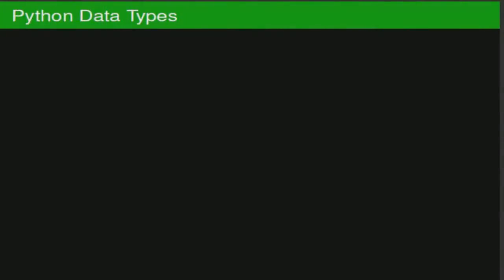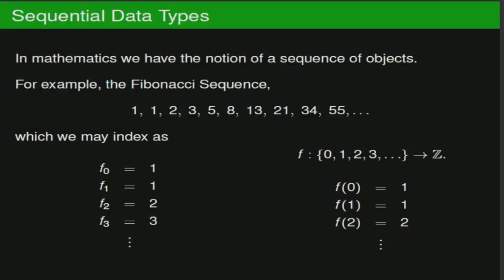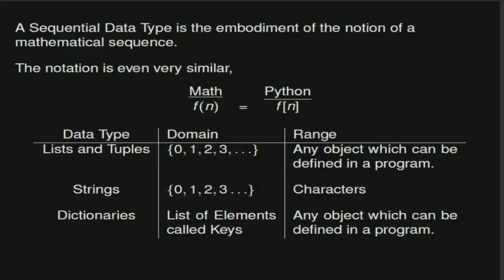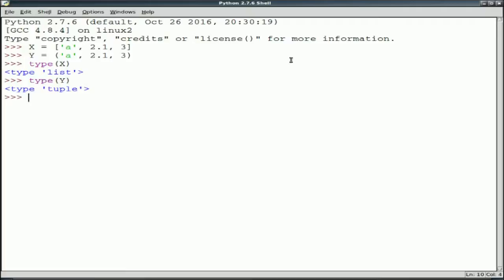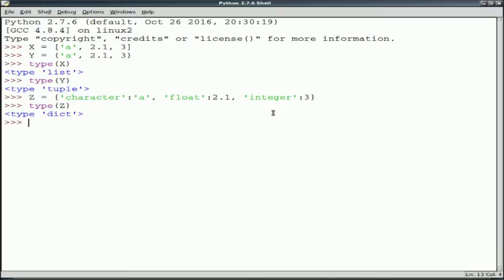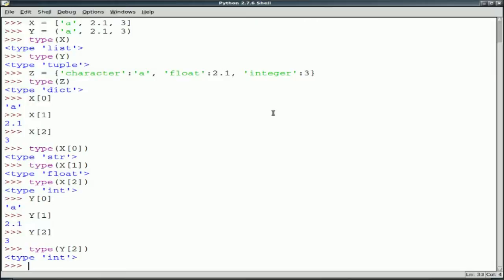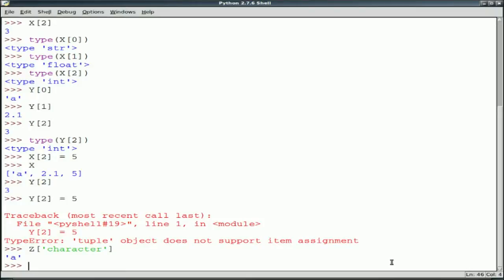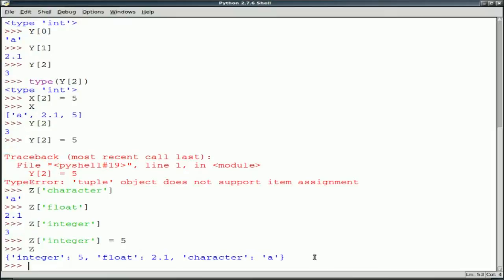Data Types in Python - Lists, Tuples, and Dictionaries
In this video we discuss the data types available in python and use Idle to give examples of defining lists, tuples and dictionaries, show how individual elements are accessed as well as demonstrating the concepts of mutability and immutability.